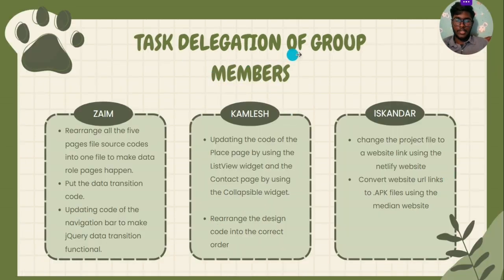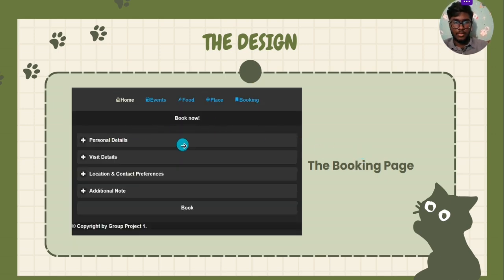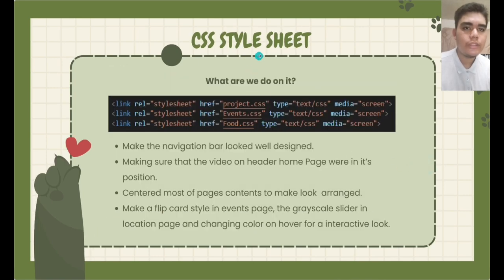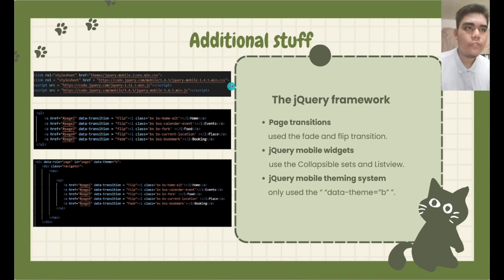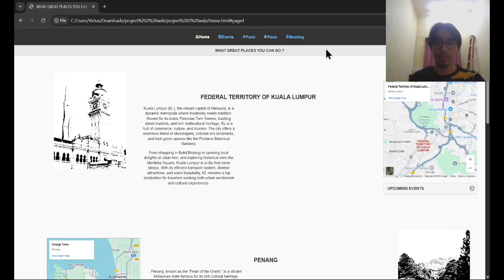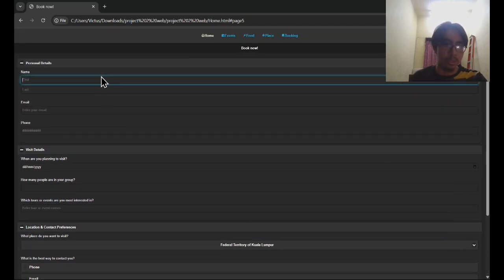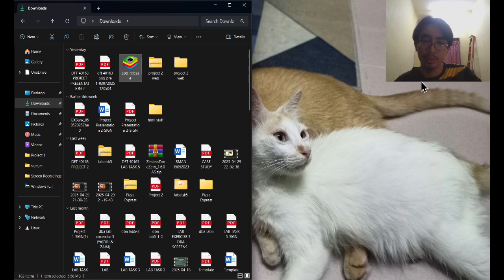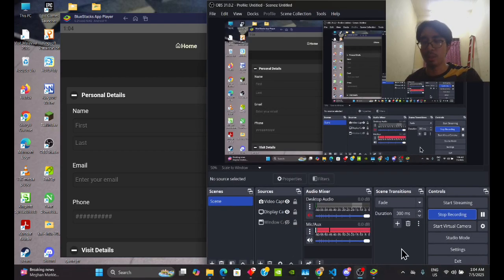WEB DESIGN PROJECT 2